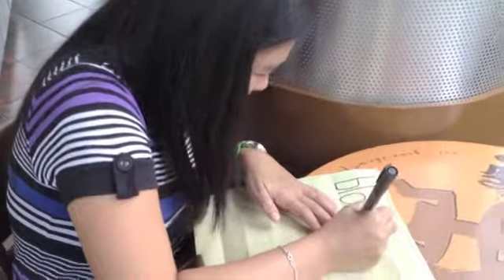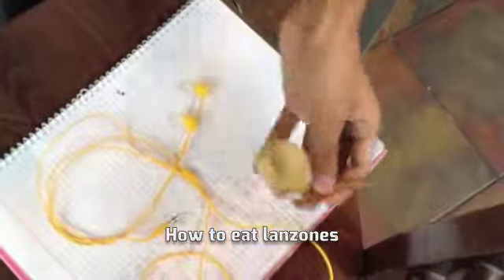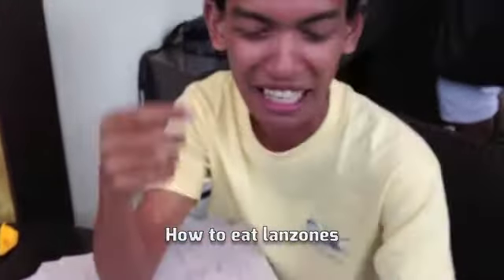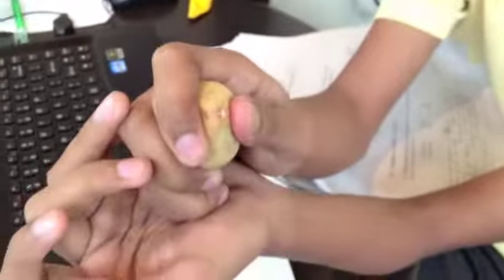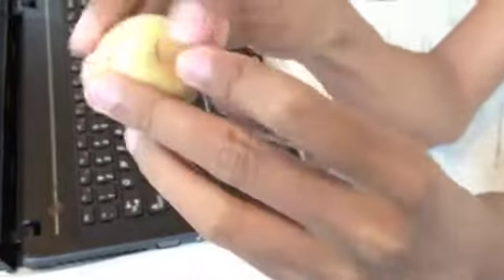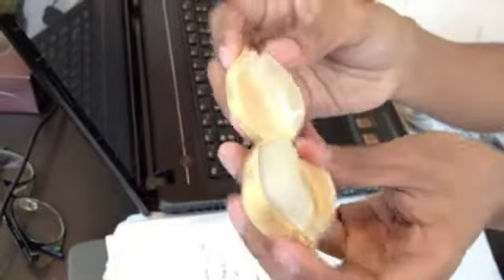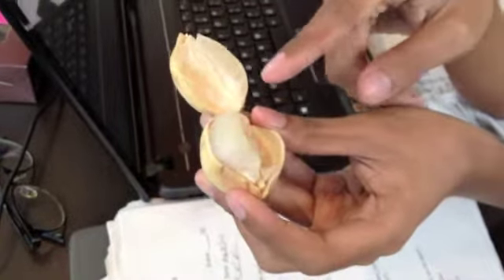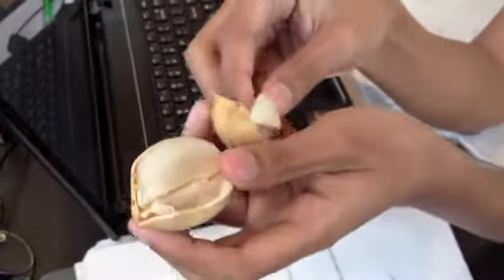Fil-ams Fixin' a Classroom Aug 11: exams, student art, & lanzones!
August 11, 2013: Kevin and Arlene join in on the paper-grading. John's school just finished a round of exams, which meant 150 papers with 50 questions each had to be reviewed. During the grading we enjoyed drawings by some of John's students and Kevin showed us how to eat lanzones!